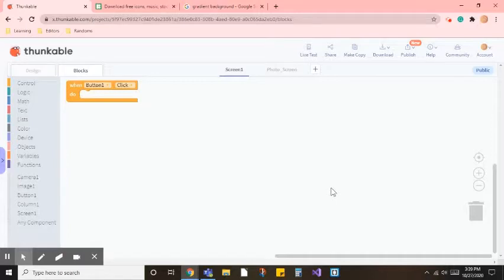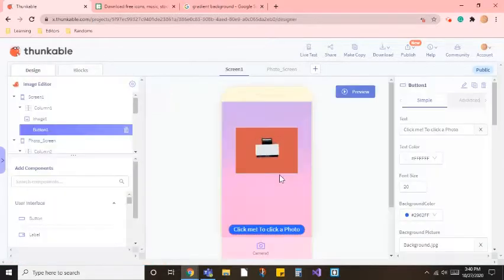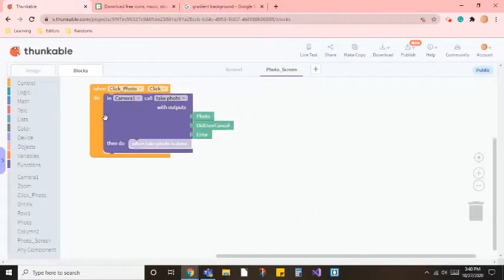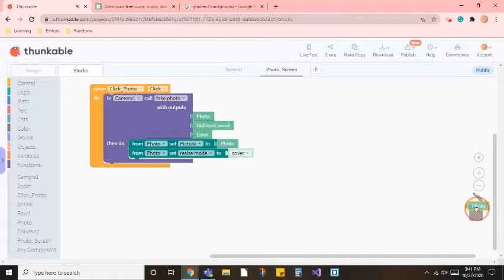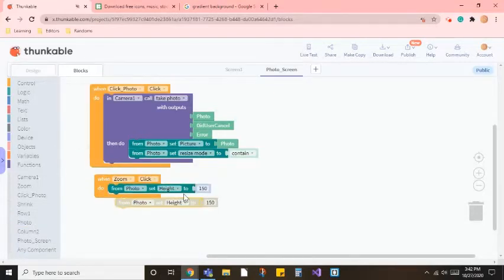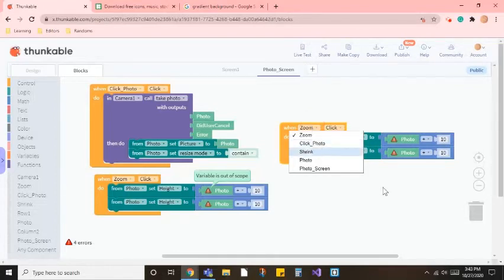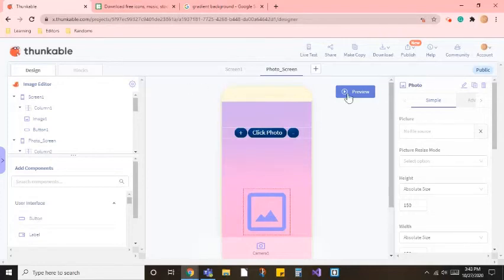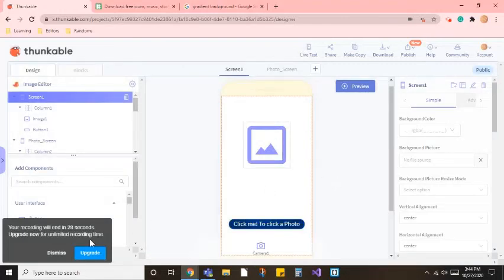How to make an Image Editor | Thunkable.com | Part.3 | Image Properties | Coding Sessions. 17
Today I had the Part.3 of my 2 previous videos so if you like the video make sure to hit that Like button, Subscribe to my channel, and Rig the notification Bell to never miss any new videos!

FAQs